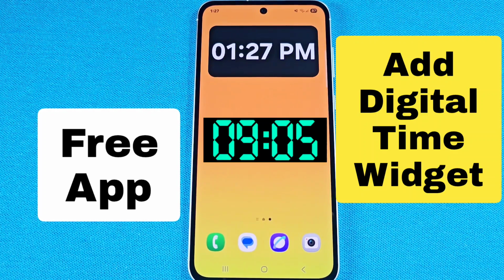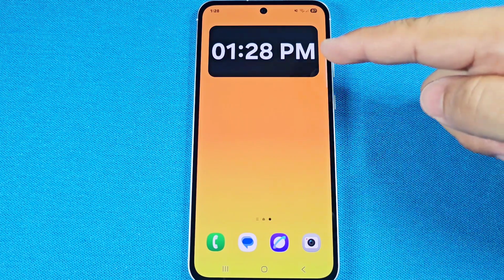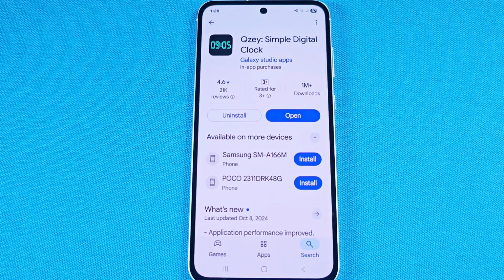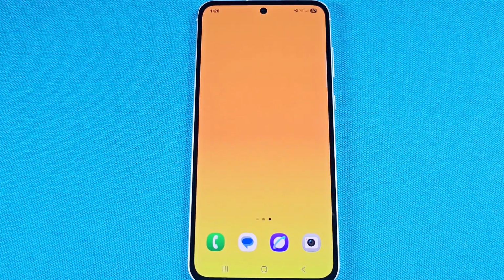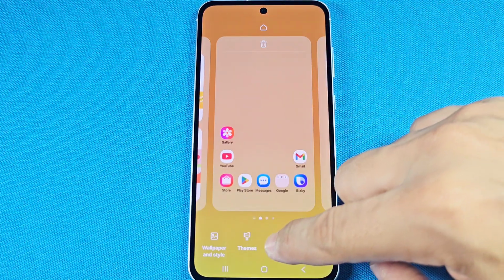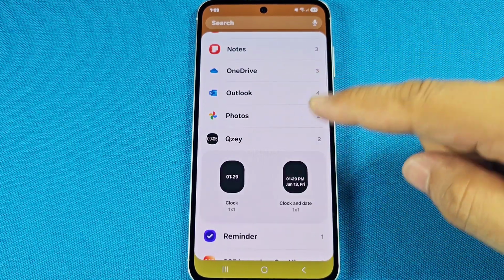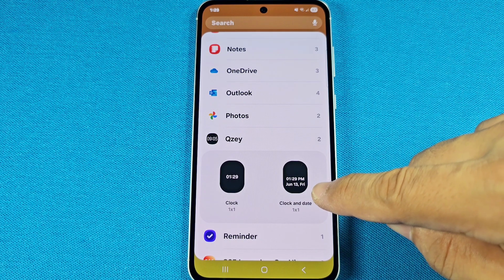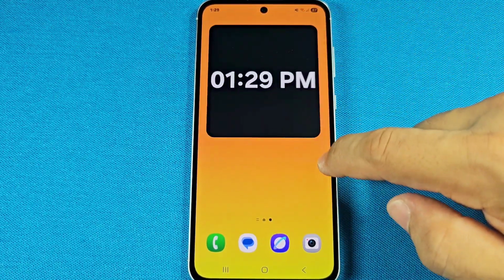Time widget app on home screen for free on Samsung Galaxy Android phone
how to add a digital time clock widget on home screen for any Android phone or Samsung Galaxy Android phone

Qzey Simple digital clock widget is a free clock time widget for Android smartphone free from Google Play Store